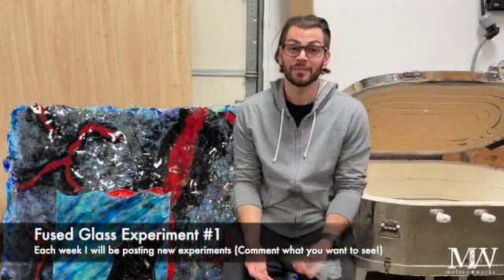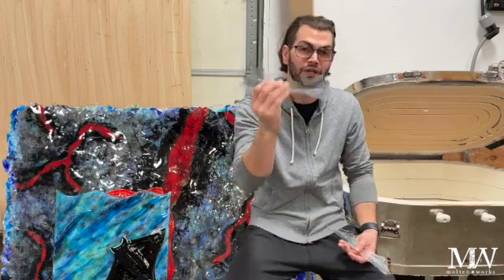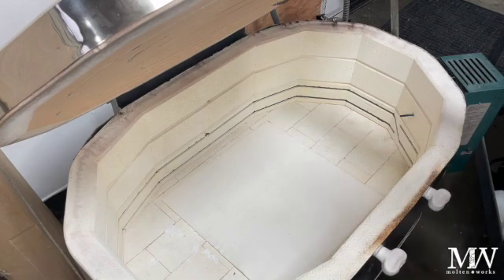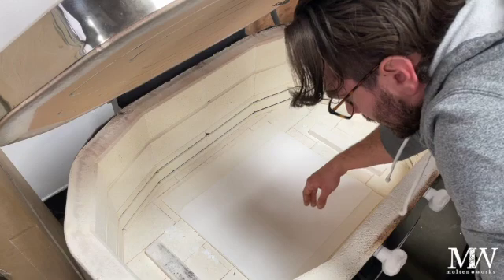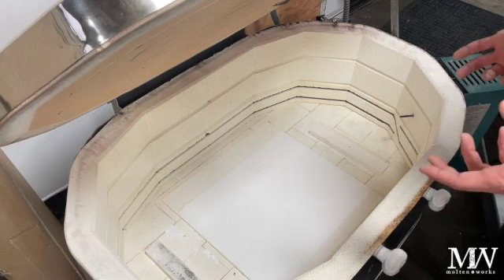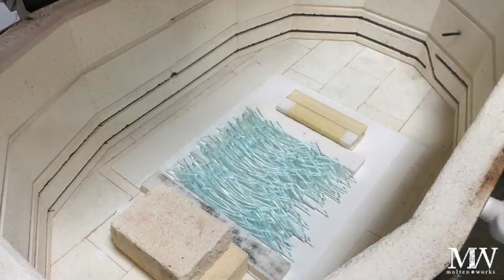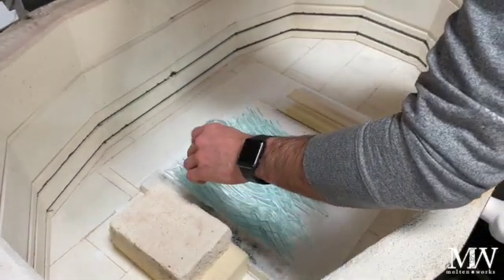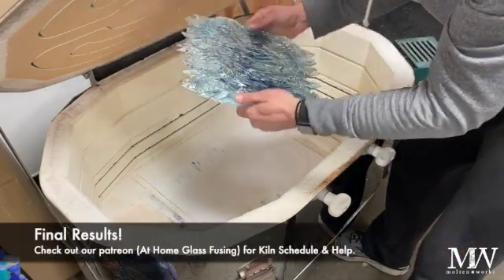Fusing Glass Experiment #1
Each Tuesday, we will be posting a new glass experiment! There are so many ways to create with fused glass. Let's explore all the possibilities.

Want the Kiln Schedule?
Includes schedule and help to create your own glass piece.